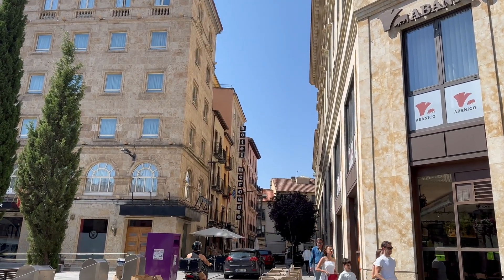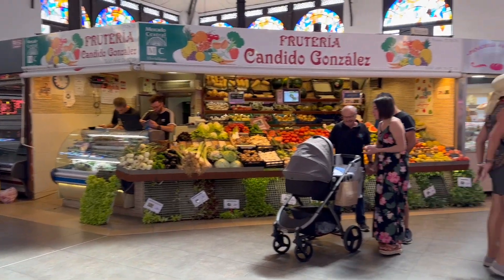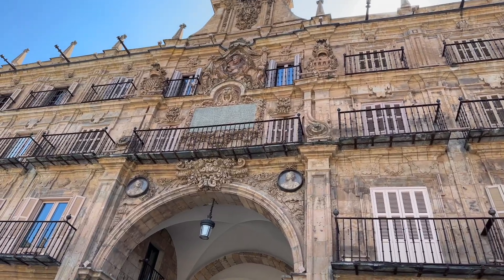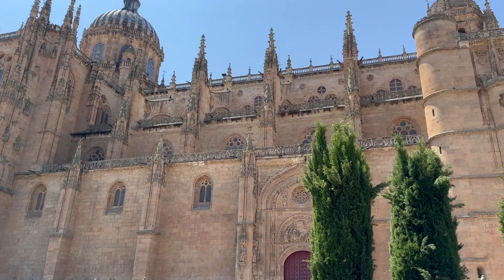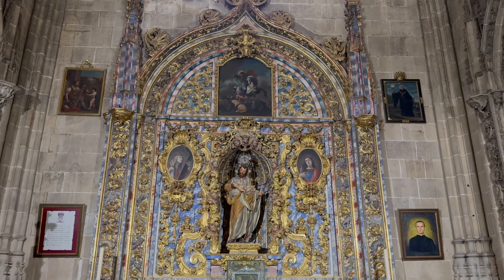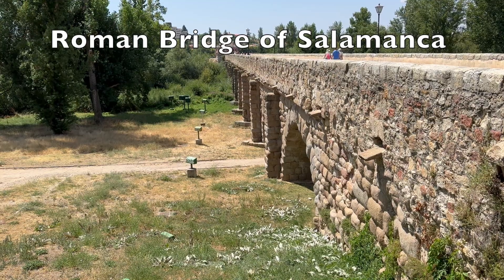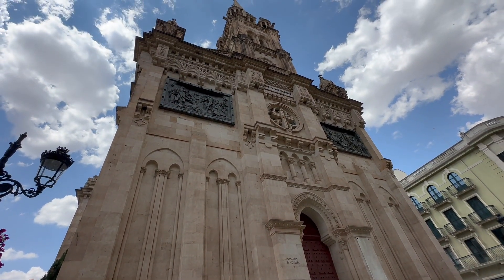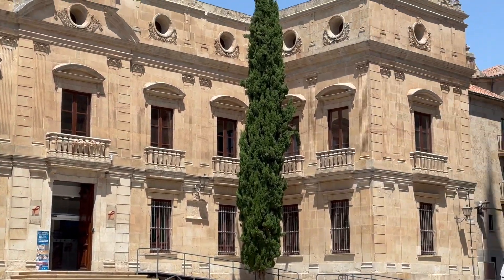Salamanca, Spain: What to see on a day trip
Day trip to Salamanca, Spain
Including Salamanca Central Market, Salamanca Cathedral, Roman Bridge of Salamanca, Plaza Mayor

Senior travelers:  If you are dropped in the central area of town, you won't have to navigate too many hills.  If you wander beyond the central area, you will find more hilly terrain.

Solo travelers:  I felt it was a friendly and safe environment and quite easy to navigate with a map, once you were in the central area.